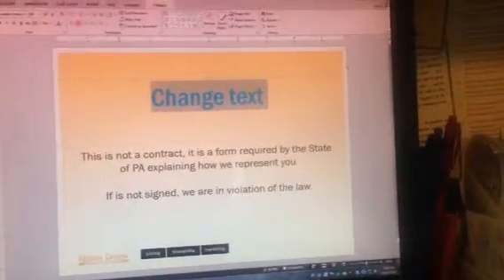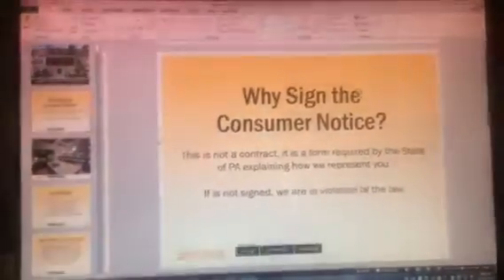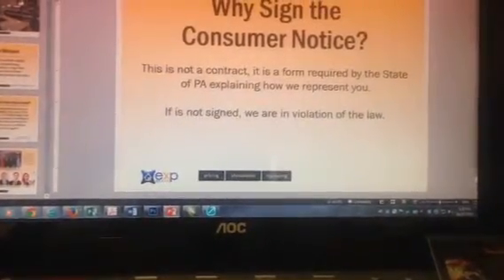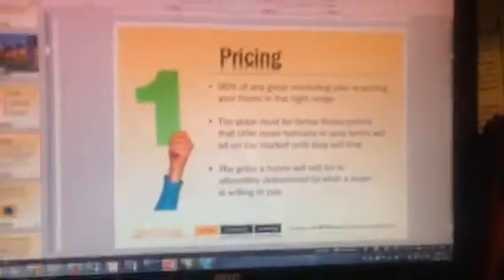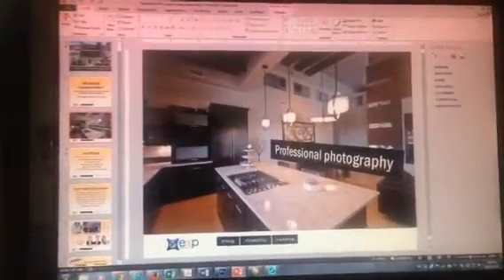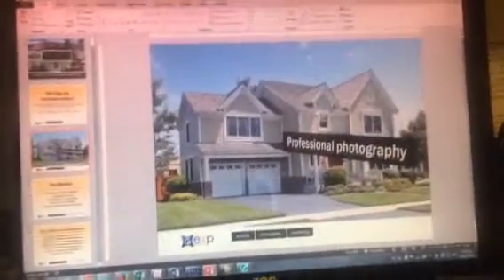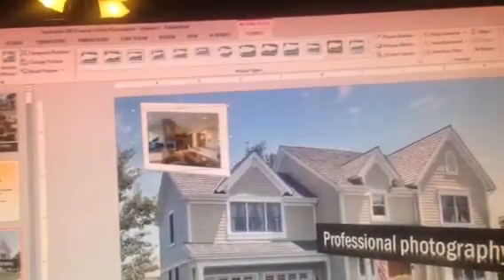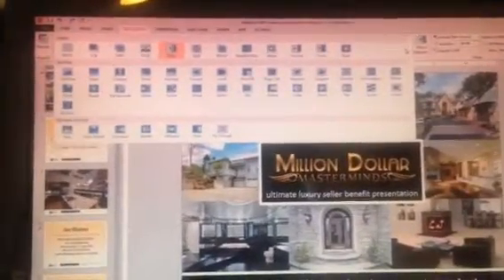Million Dollar Mastermind Listing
Instructions for editing the MDM Listing Presentation